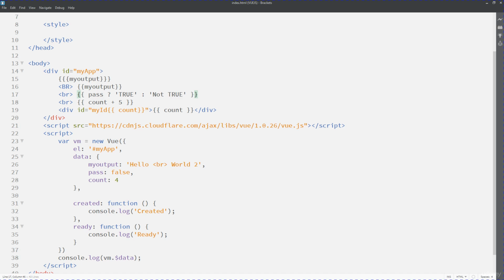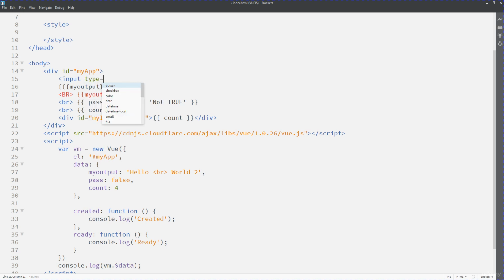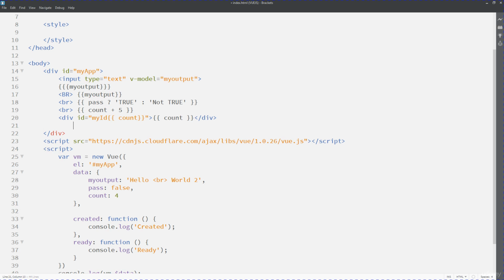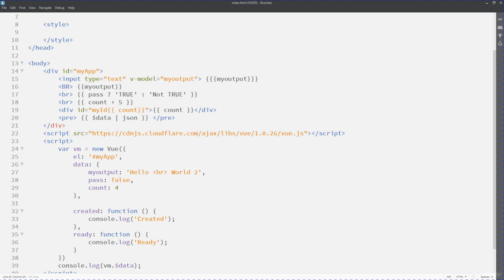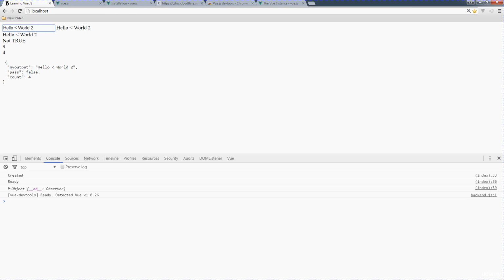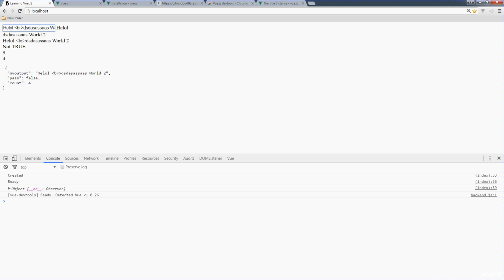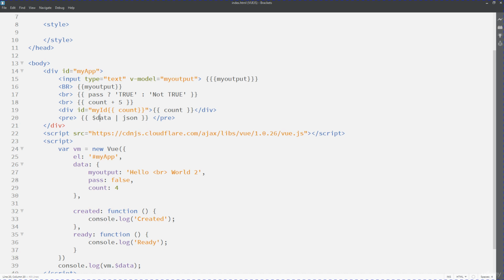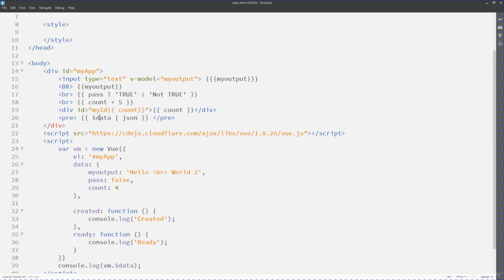1. Getting started with Vuejs - 8. data binding input fields